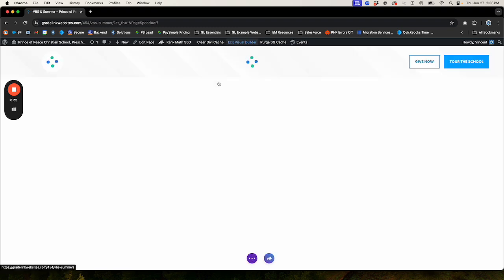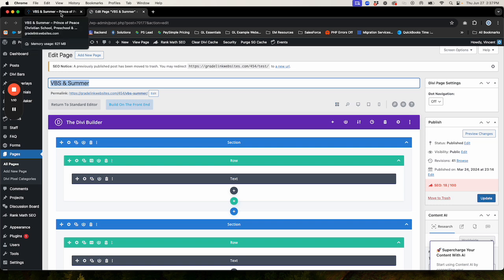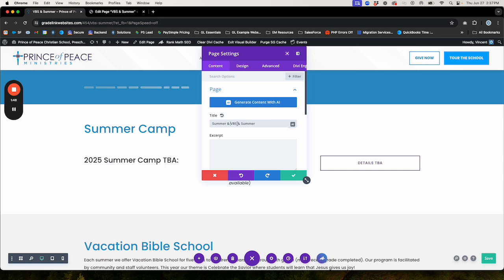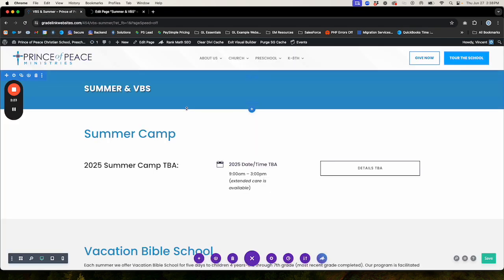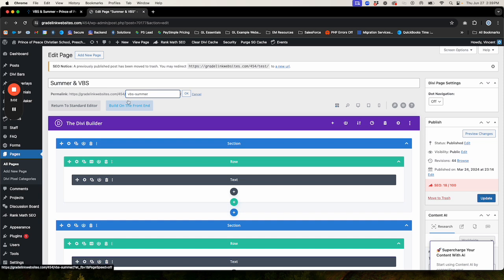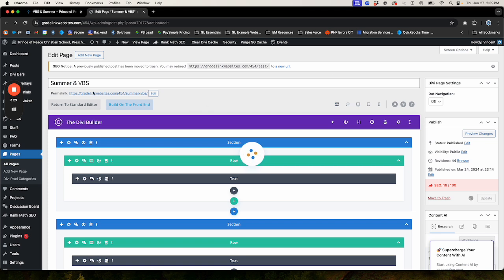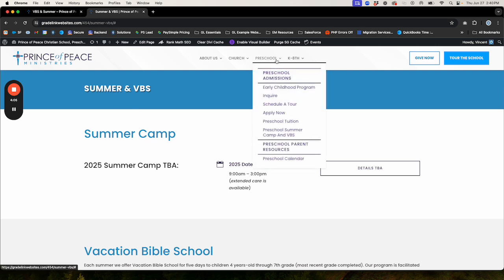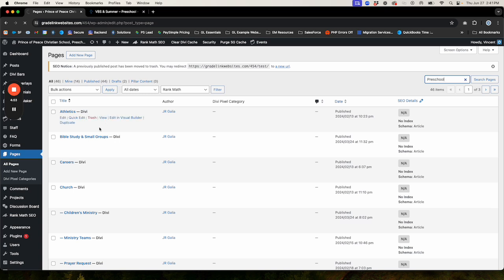How to Update Dynamic Headers on Your School Website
In this tutorial, we guide you through updating dynamic headers on websites. Learn how to edit text modules and pre-filled headers, ensuring your page titles display correctly.

0:00 Introduction
0:40 Identifying Text Module
1:41 Editing Page Title
2:22 Back-End Editing (Preschool Summer Camp Example)